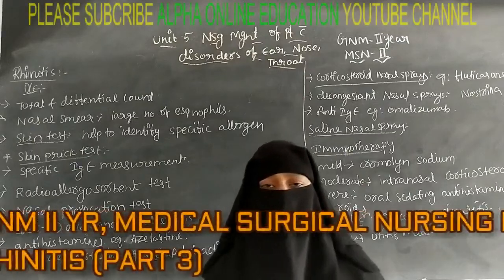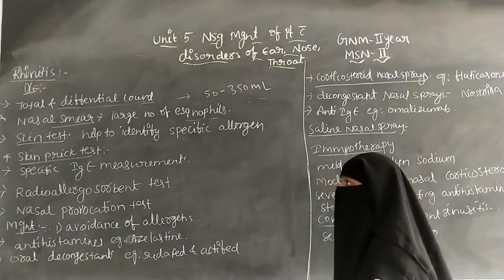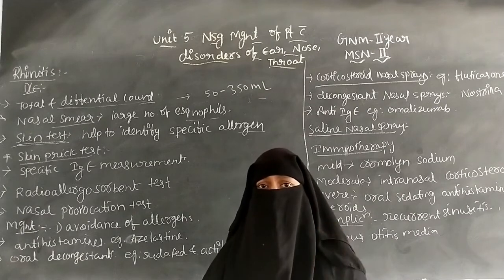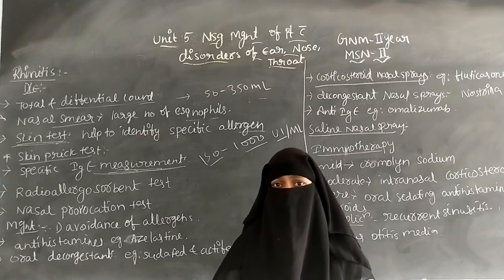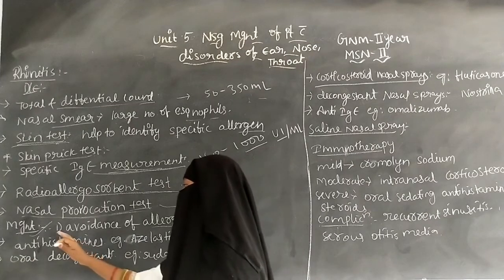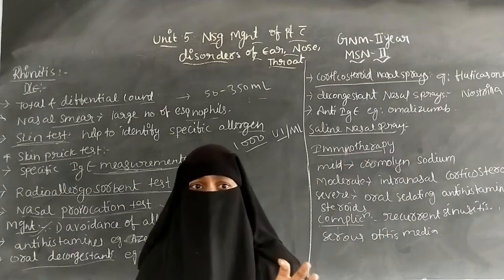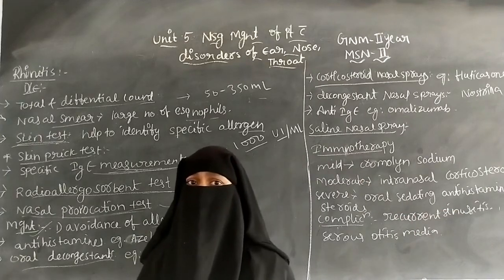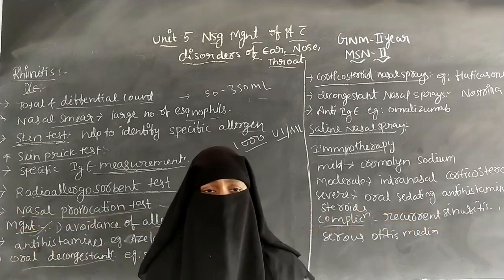GNM II YR : MEDICAL SURGICAL NURSING II, RHINITIS PART 3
GNM II YR : MEDICAL SURGICAL NURSING II, TOPIC : NURSING MANAGEMENT OF PATIENT WITH DISORDERS OF THE EAR, NOSE, THROAT
SUB TOPIC: RHINITIS PART 3